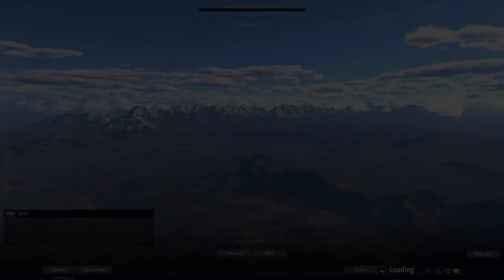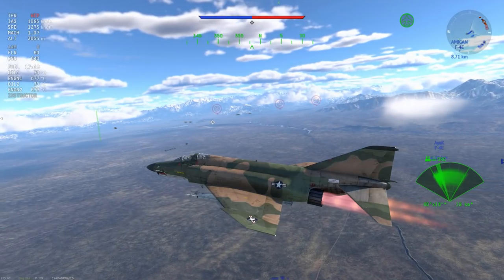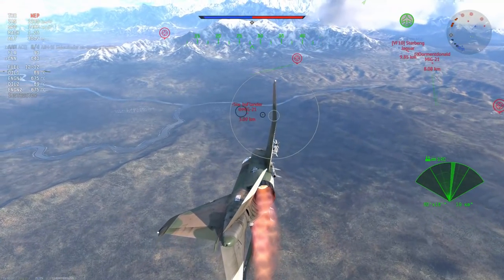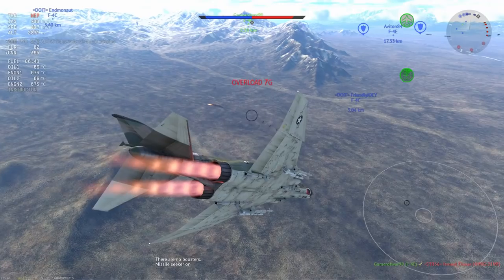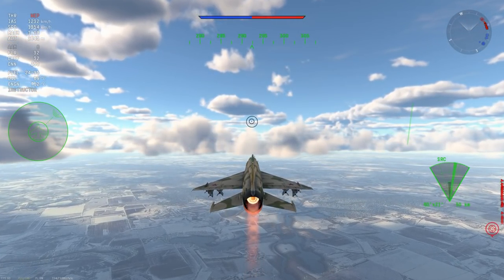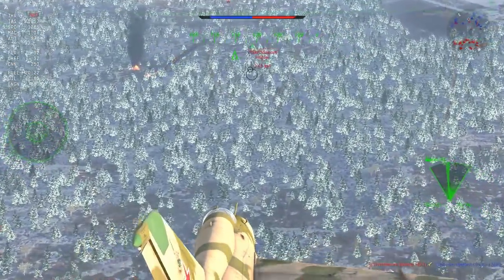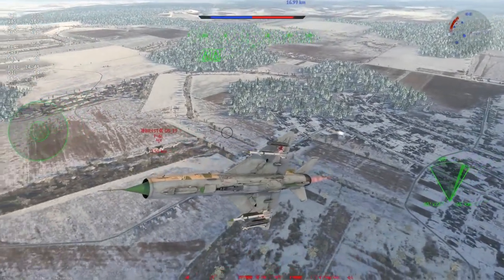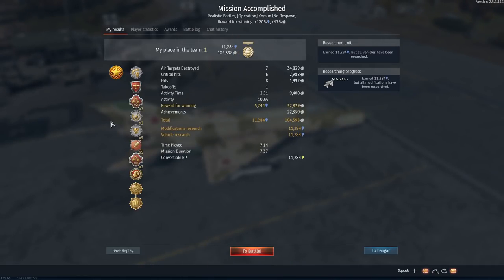F-4 Phantom VS MiG-21: Which One Is Better? (War Thunder)